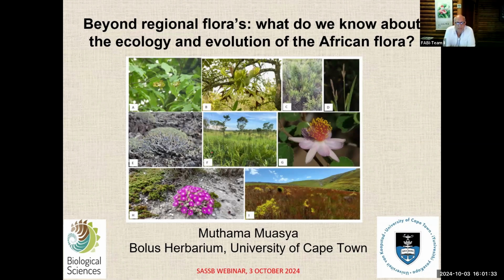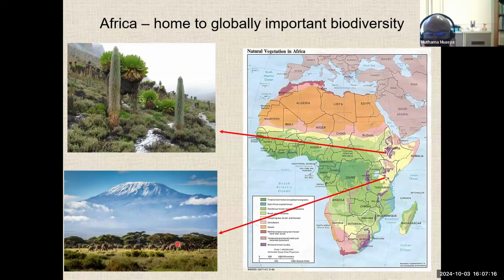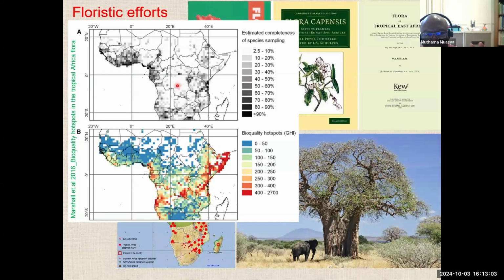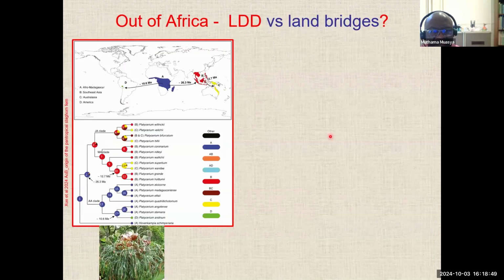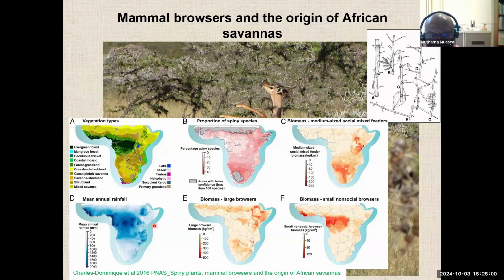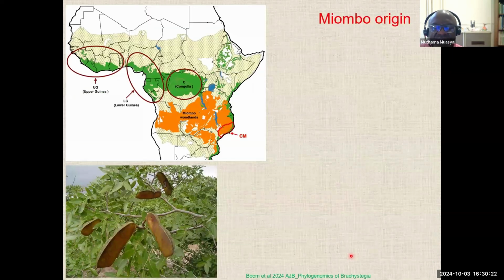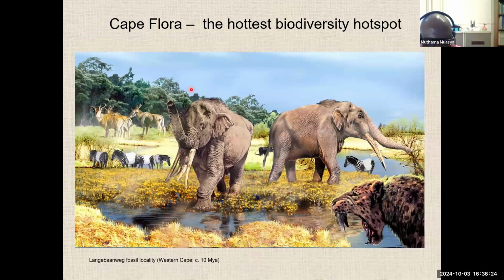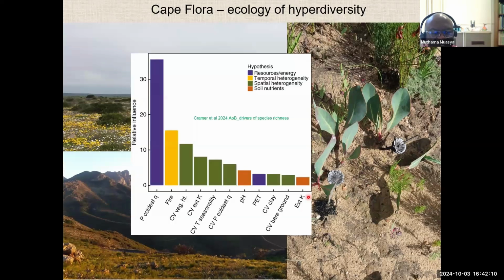Webinar Series 2024: Muthama Muasya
Beyond regional flora's: what do we know about the ecology and evolution of the African flora?